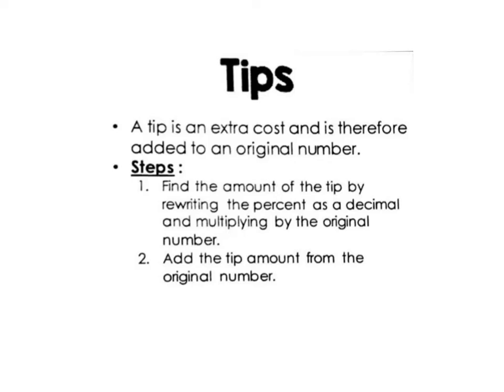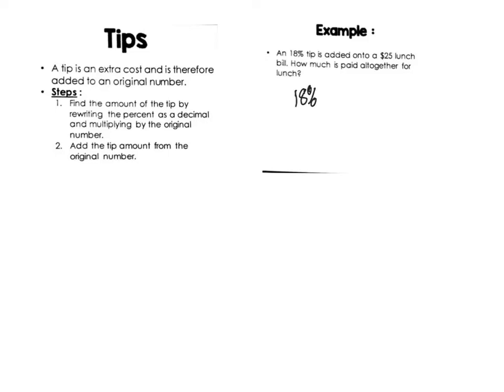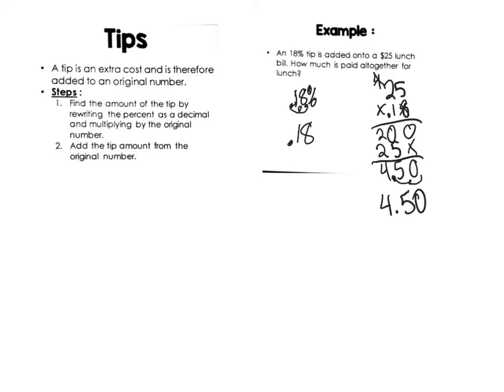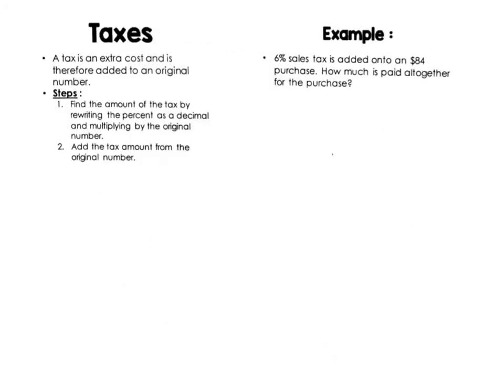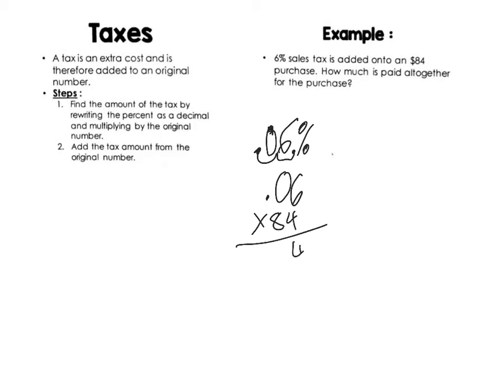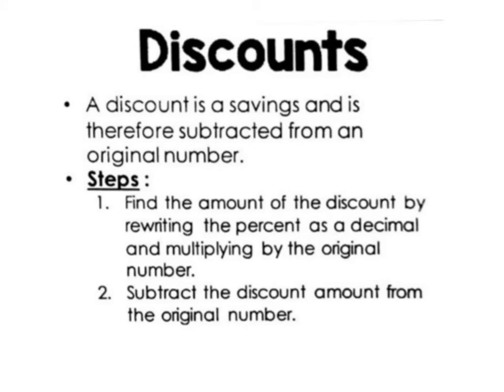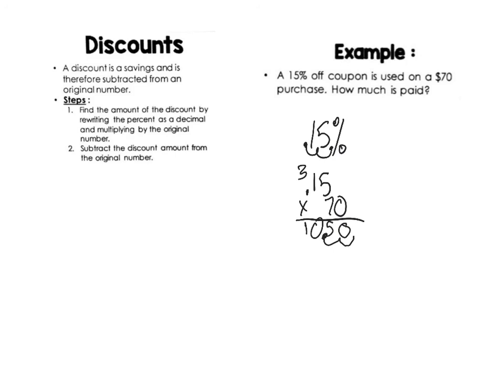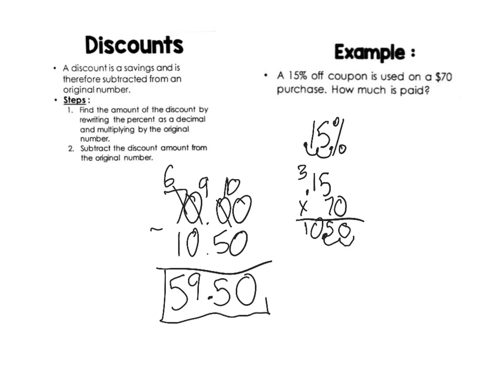2.5 Tax, Tips, & Discounts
Video notes for tax, tips, discounts